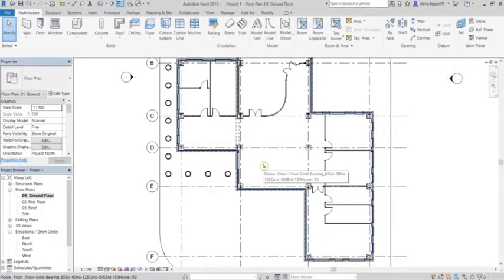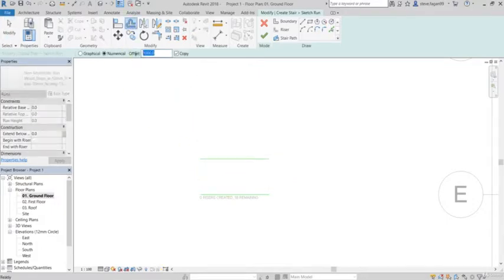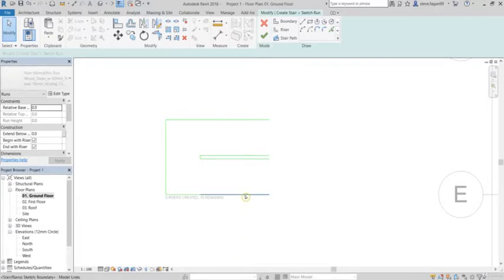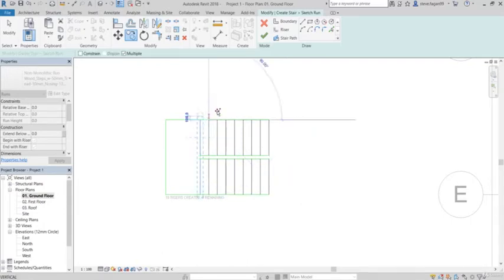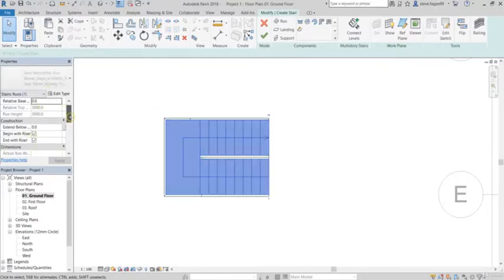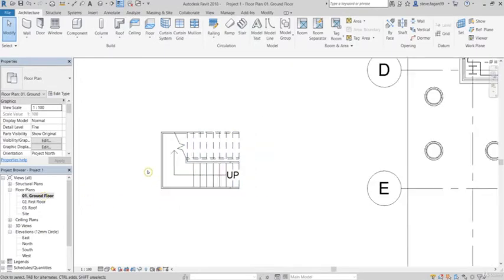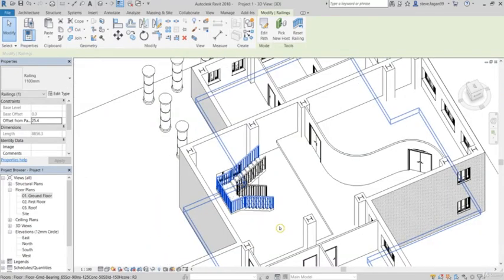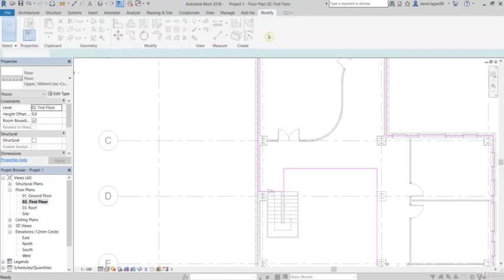Revit 038 8 3Creating project stair